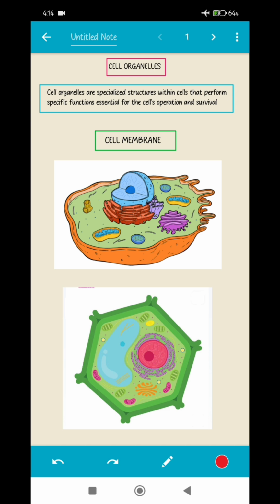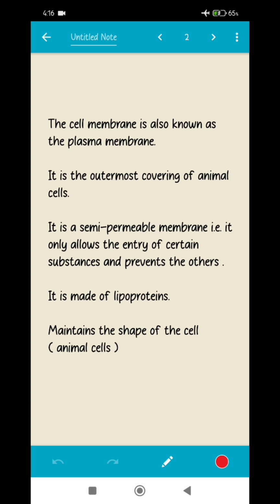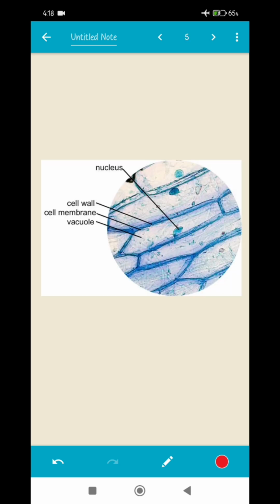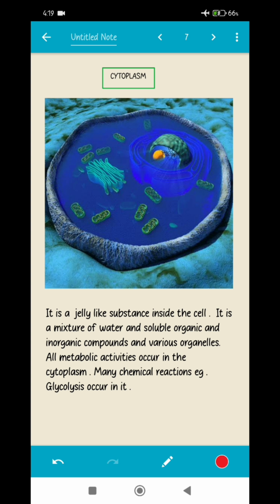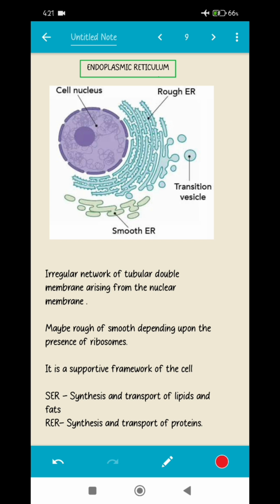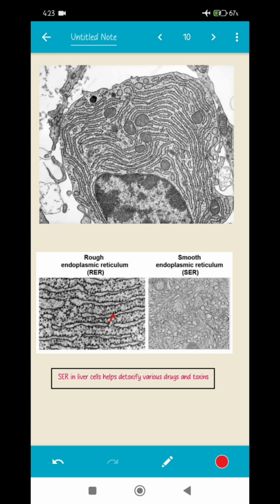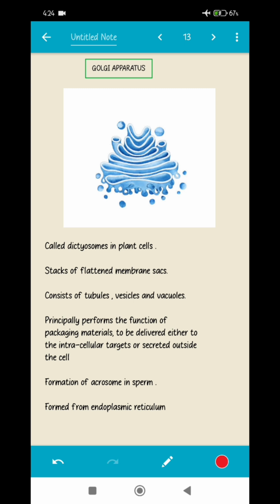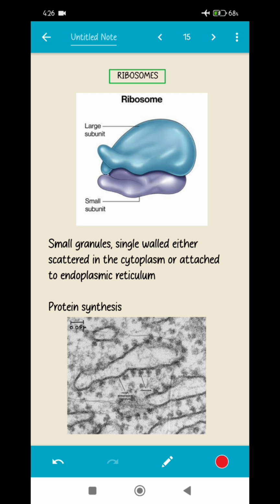CELL ORGANELLES - Part 1